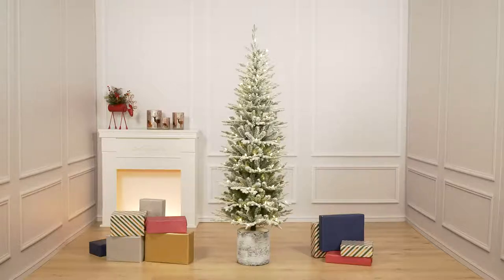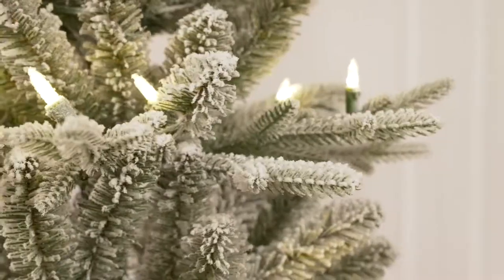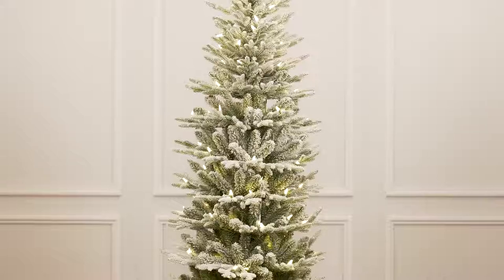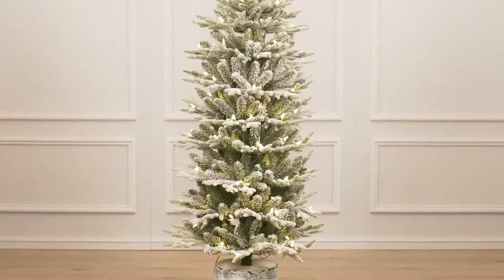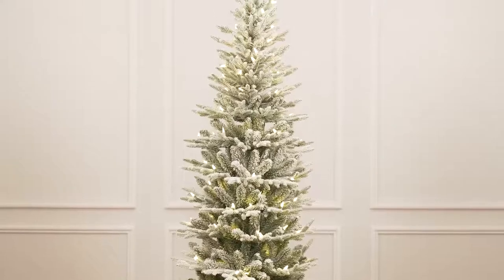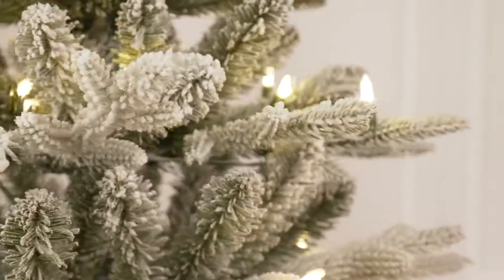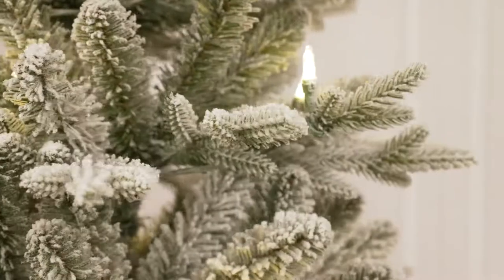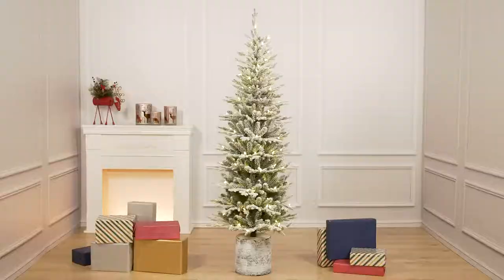International Pre-Lit Potted Flocked Arctic Fir Pencil Artifical Artificial Christmas Tree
► Give the Gift of Amazon Prime
► Try Audible Plus
► Create Amazon Business Account
► Kindle Unlimited Membership Plans
► Create an Amazon Wedding Registry
► Audible Gift Memberships
► Try Audible Premium Plus and Get Up to Two Free Audiobooks